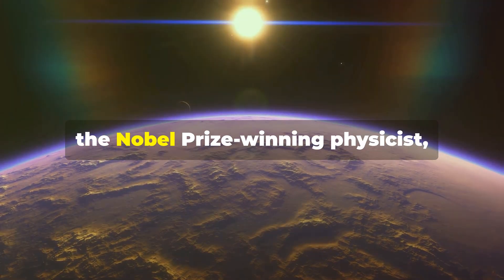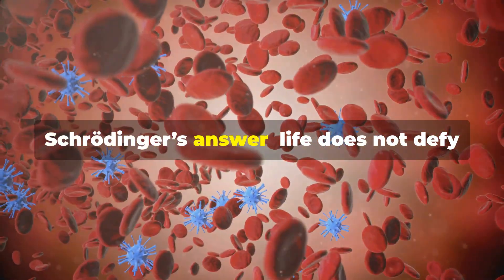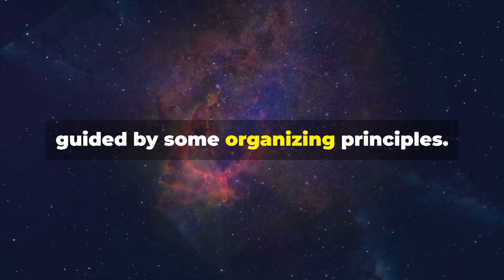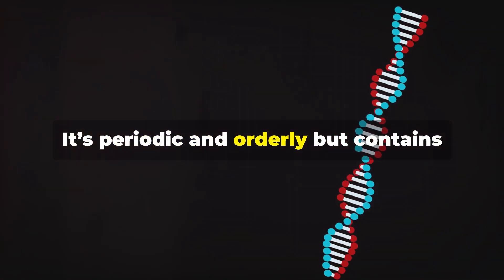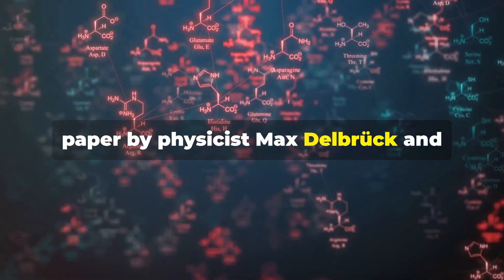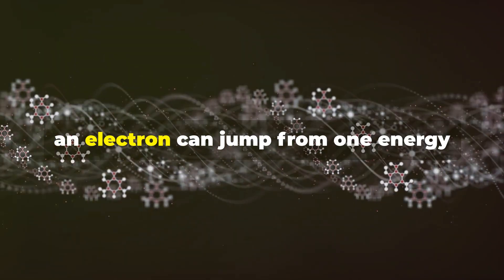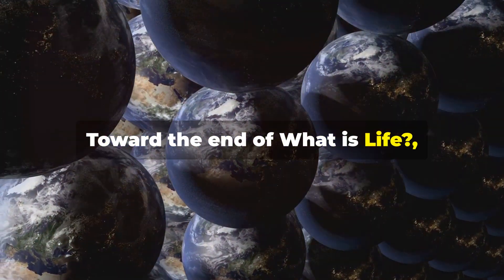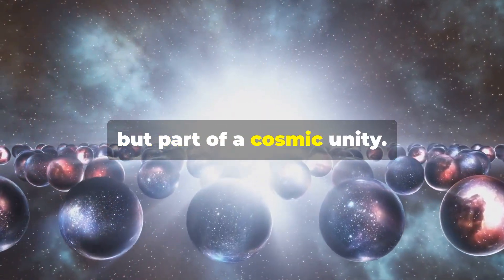Schrödinger's Revolutionary Question EXPLAINED: What is Life?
Erwin Schrödinger's groundbreaking exploration of the question, “What is Life?” Discover how this Nobel Prize-winning physicist bridged the worlds of quantum physics and biology during World War II, inspiring a scientific revolution with his 1944 book. From his ideas on negative entropy to the concept of genes as “aperiodic crystals,” Schrödinger challenged conventional notions of life, revealing the intricate relationship between physical laws and living organisms. We also explore his profound reflections on consciousness and free will, drawing from ancient philosophy.

00:00:00 Introduction to Schrödinger's Question
00:01:20 The Paradox of Life and Entropy
00:02:33 Framing Life in Terms of Thermodynamics
00:03:32 Schrödinger's Speculation on Genes and Heredity
00:05:17 Genes as Miniature Libraries
00:06:17 Inspiration from Other Scientists
00:07:01 Bridging Quantum Physics and Biology
00:08:50 Quantum Effects in Life's Processes
00:09:36 Universal Consciousness